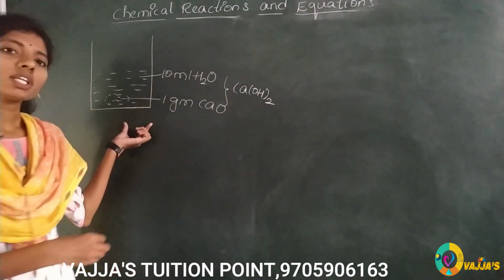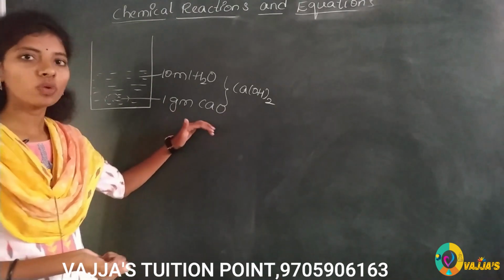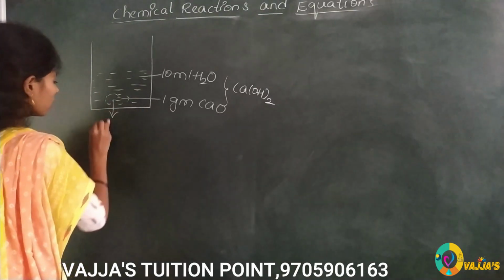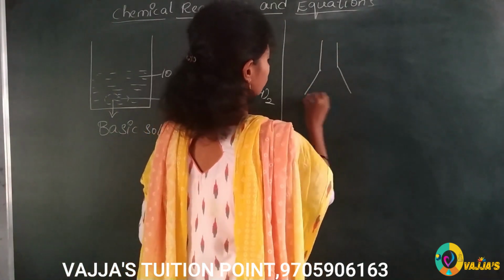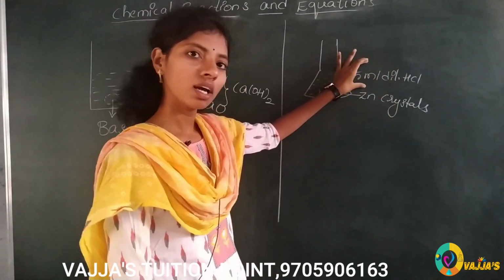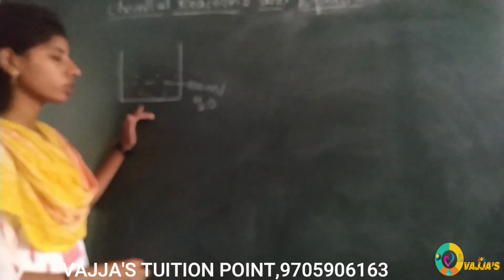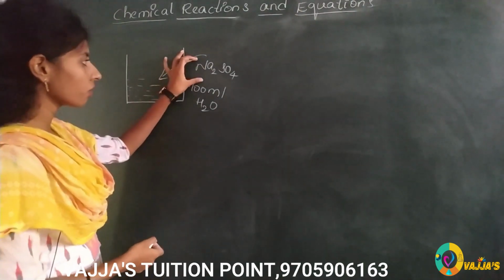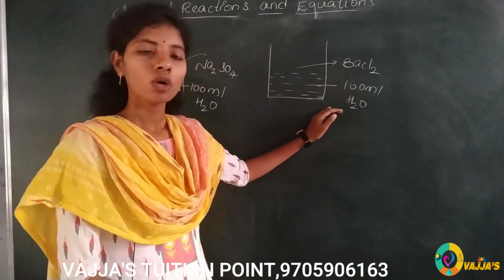CLASS 10 # CHEMISTRY# CHEMICAL REACTIONS & EQUATIONS PART 1 # [CBSE/ALL STATE BOARDS]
This video helpfull for all the 10 th class CBSE and ALL STATE BOARD  students...

VAJJA'S TUITION POINT
SUBASH NAGAR,NIZAMABAD
TELANAGNA STATE.